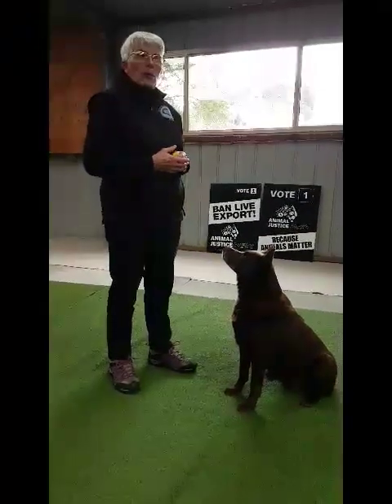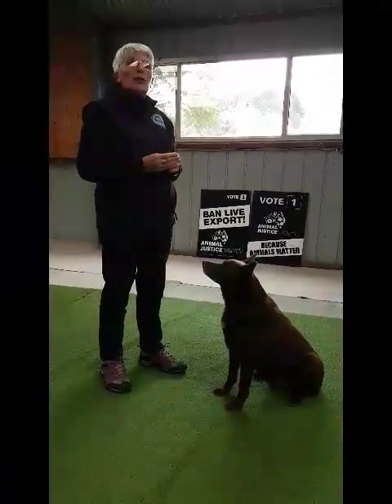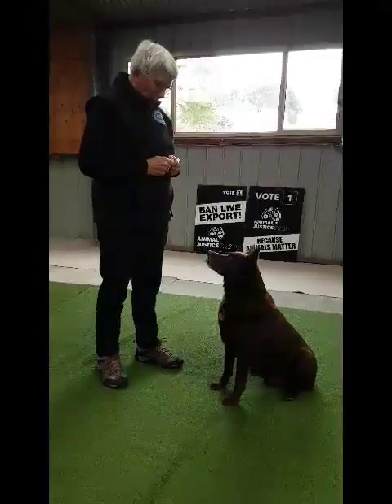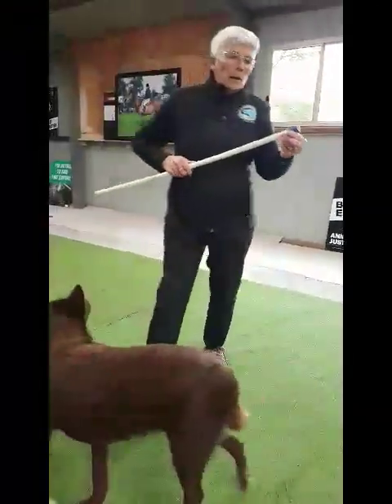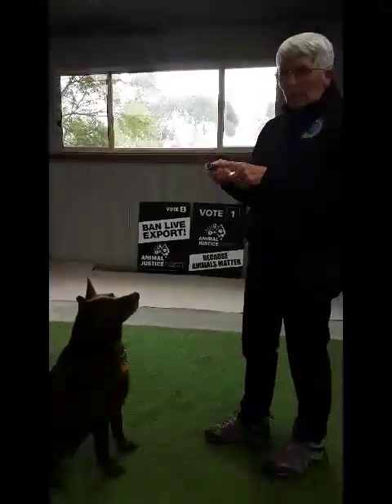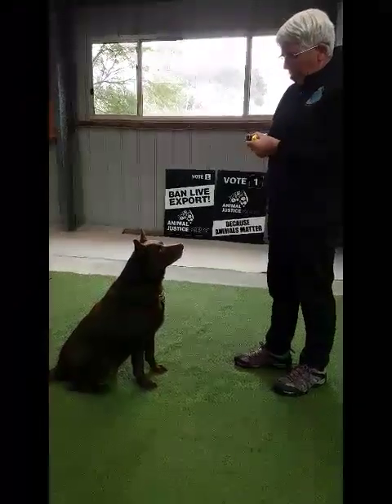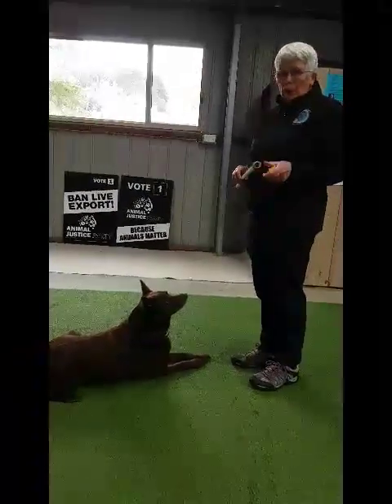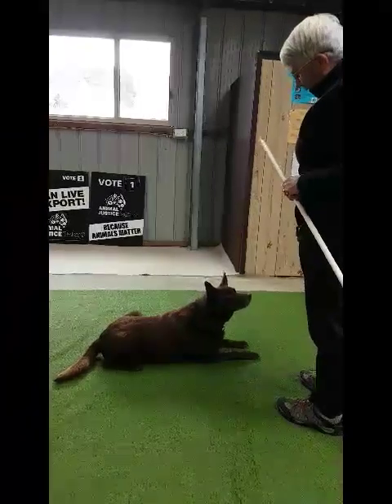Targeting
Ruth and Red demonstrate how you can teach Touch and then use a Target Stick to teach other exercises like Crawl.  Compare this approach to Rodna's technique shown on the "Teach your dog to crawl" video